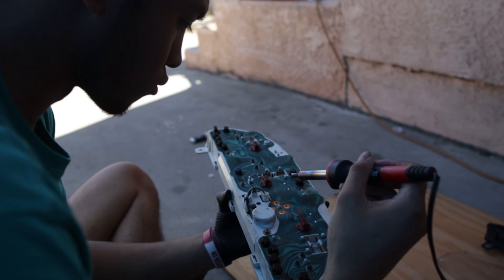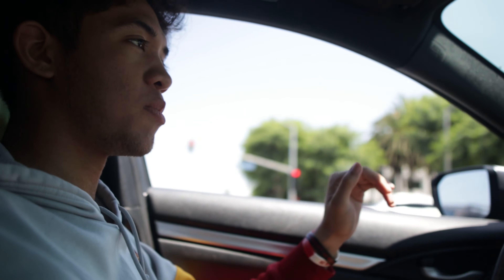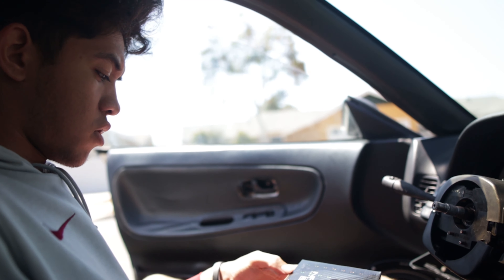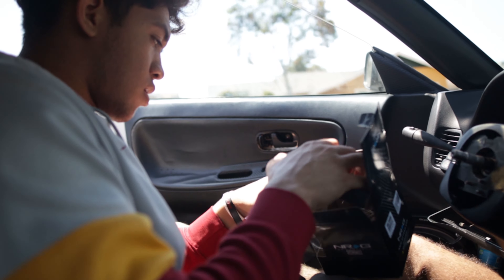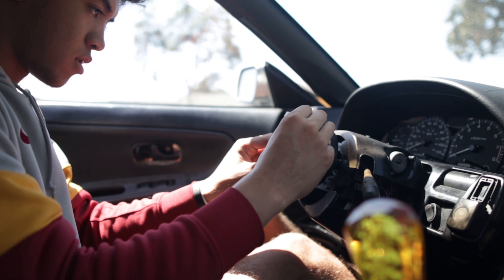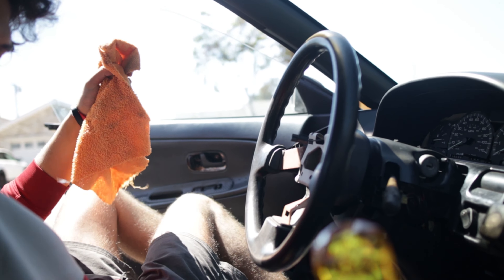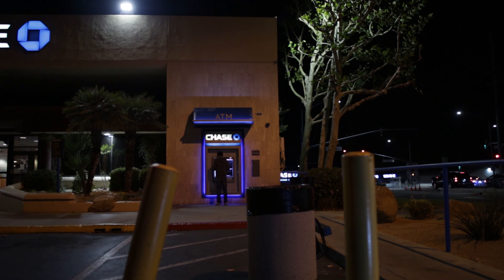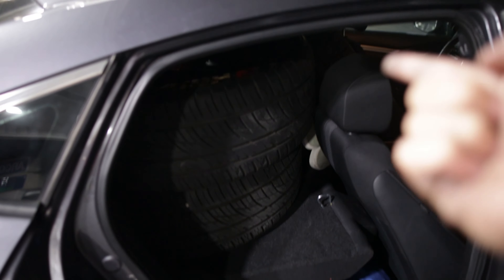NRG Short Hub Does Not Fit on a 240sx... (SRK-140H) NRG Wheel + Quick Release Install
Hey everyone welcome back and in today's video I am

Mod List:
- Phone Holder
- 5% Window Tint
- 26 cm Katana Shift Knob
- Universal Shift Boot
- Sequential Side Markers
- Spec D Tuning Tail Lights
- LED Rear Reflector
- D2 Lowering Springs
- Aodhan AH08 18x8.5
- Vercelli Strada II 235/40/R18
- STP 0W-20 Oil (Temporary)
- STP Oil Filter (Temporary)

Nissan 240sx S13
- KBD Body Kit
- Coilovers
- 5 Lug Conversion
- Partially Gutted Interior
- Shift Knob
- NRG Hub, Quick Release, Wheel